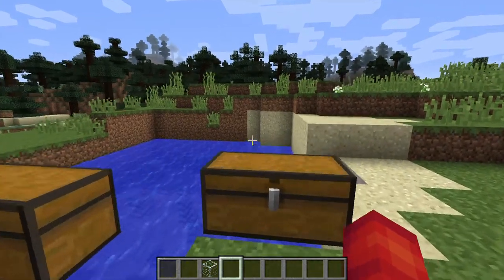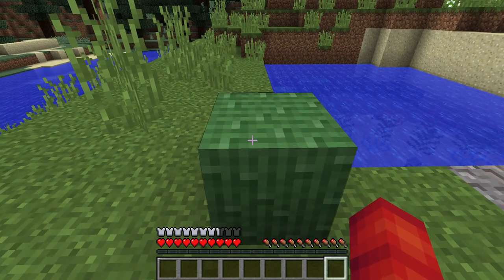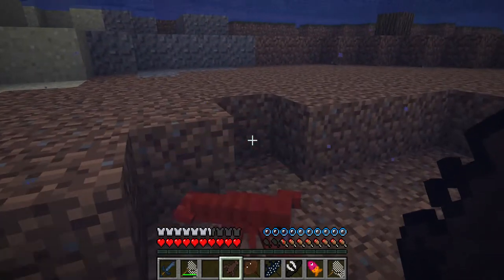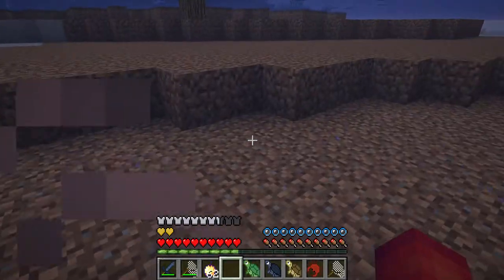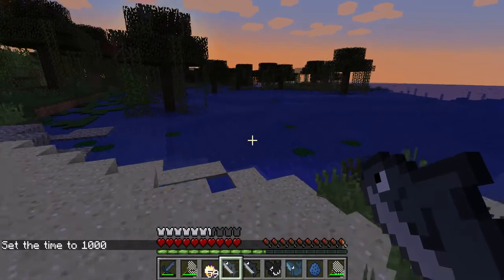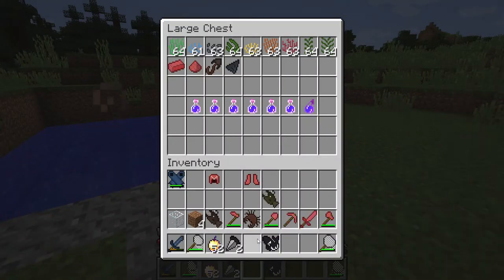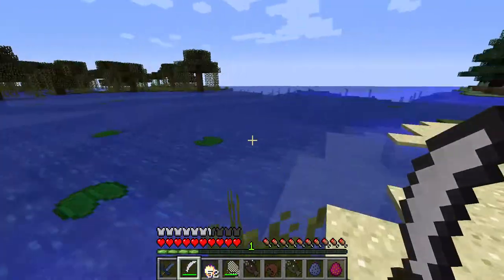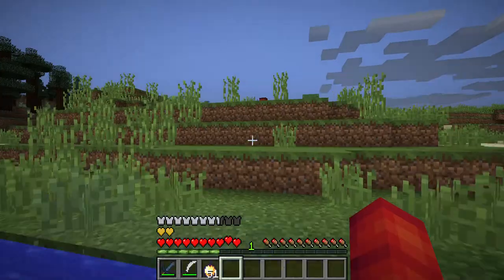Minecraft OceanCraft Mod